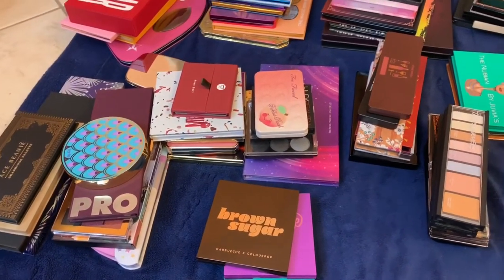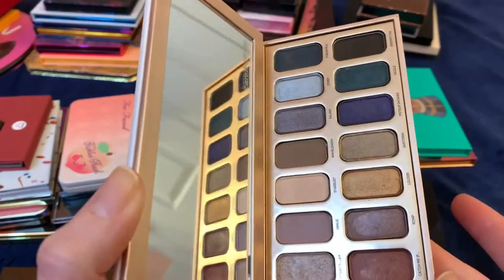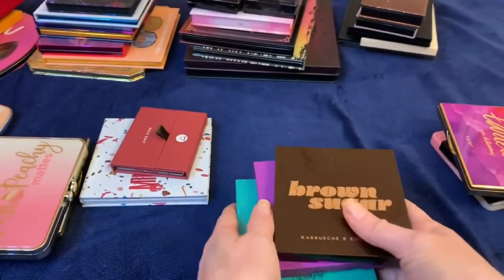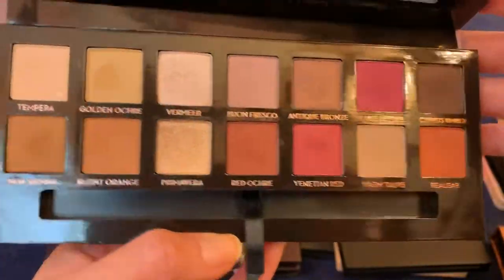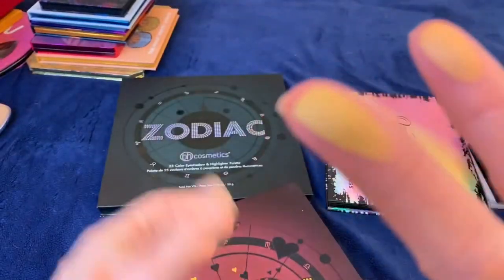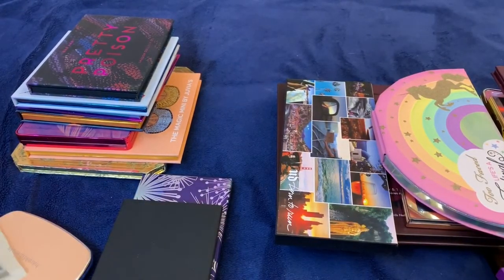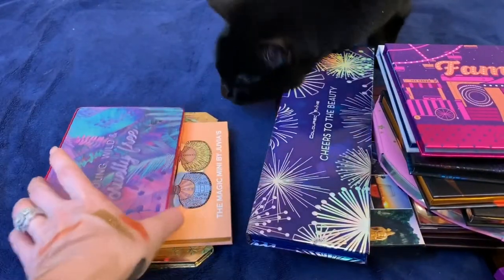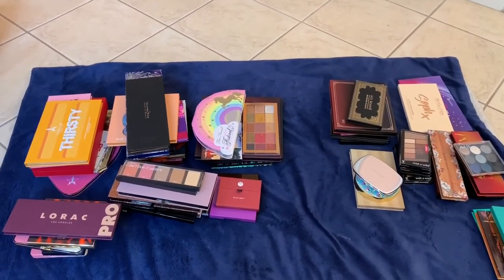Makeup declutter part 6: EYESHADOW PALETTES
Hi everyone! Today is part six of my declutter series! Today I declutter my eye shadow palettes 😱